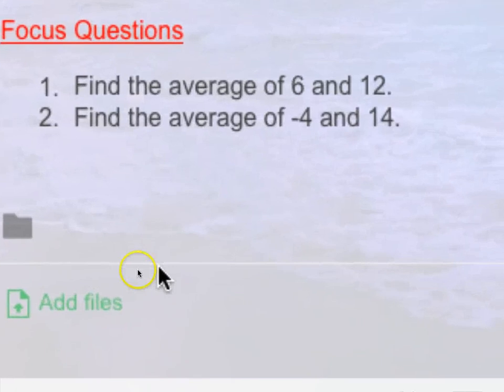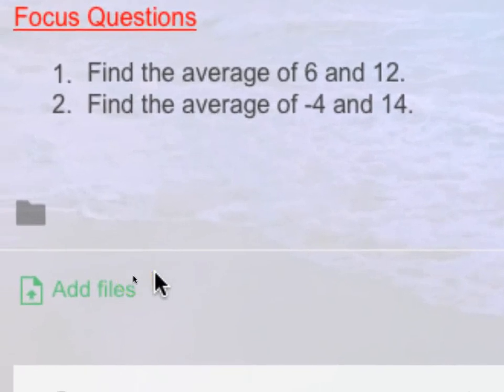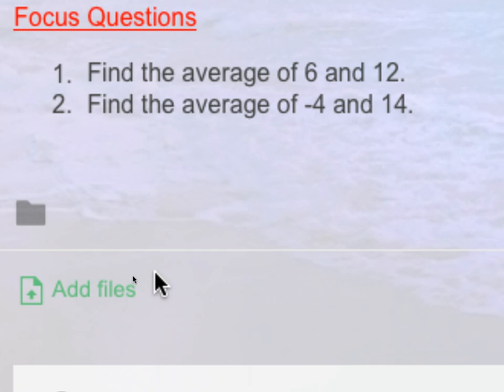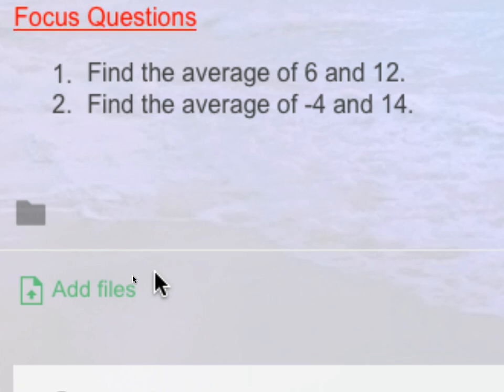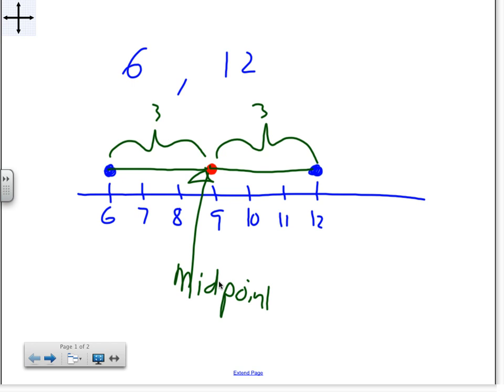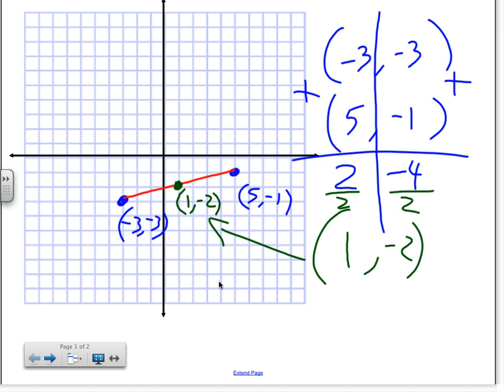4 8 Midpoint